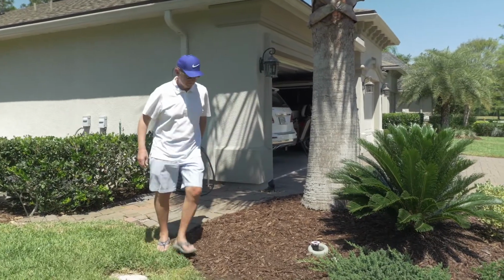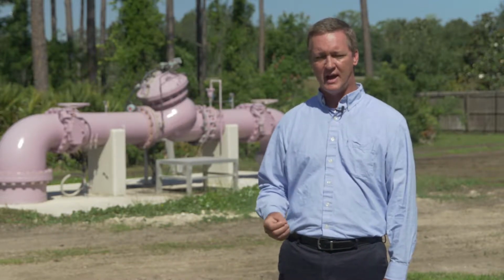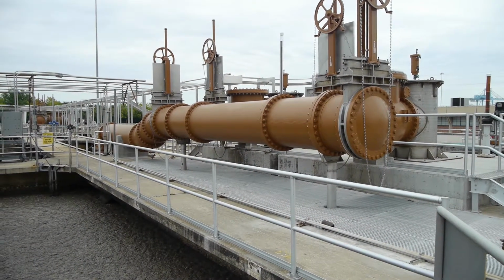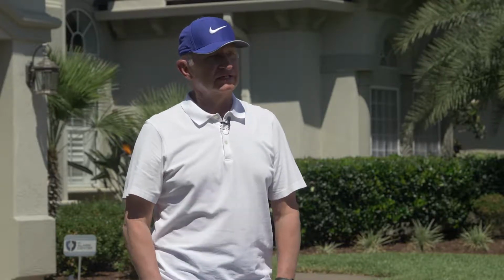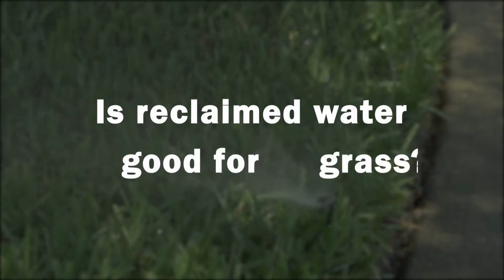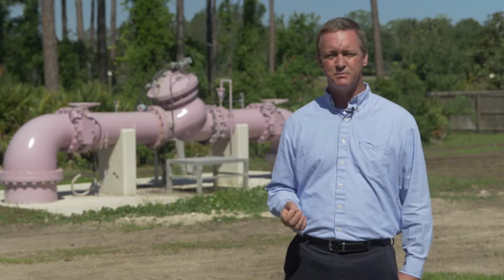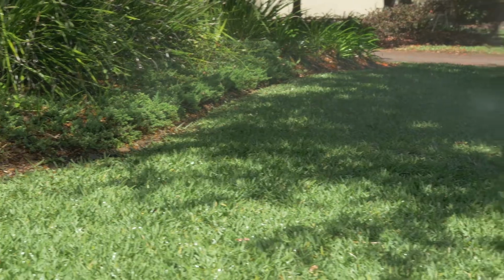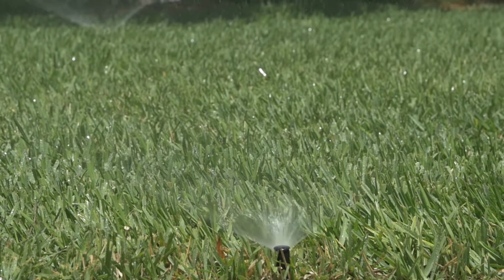Reclaimed Water: Nocatee and Beyond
The Town of Nocatee uses reclaimed water for irrigation. Where does it come from? How is it made? And is it safe?